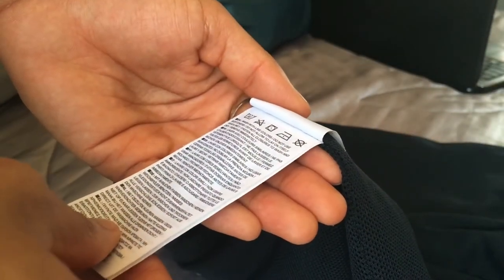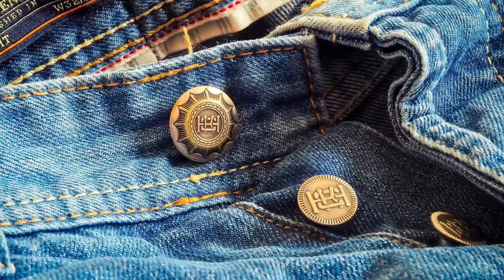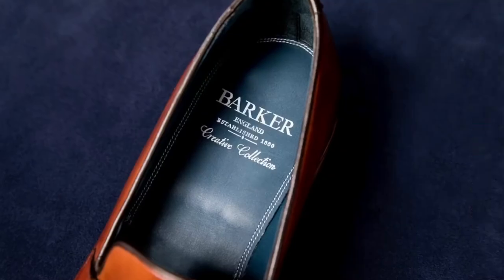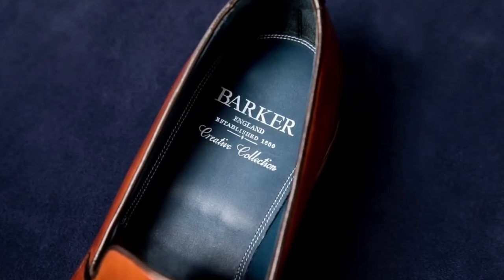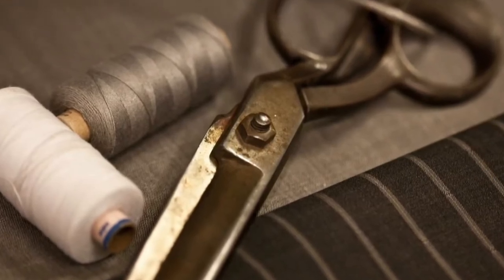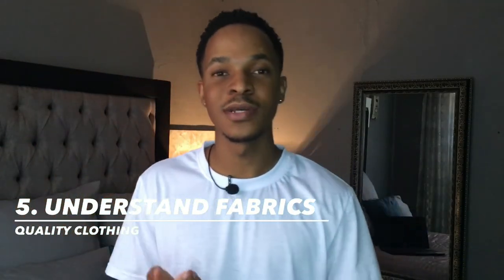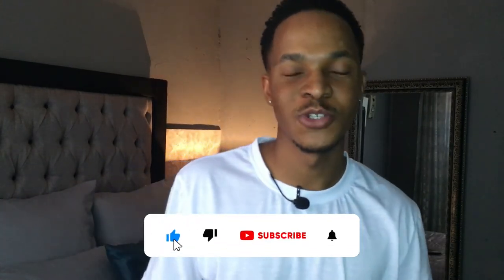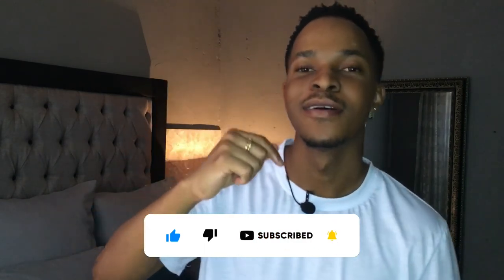5 BEST Ways To Spot Quality Clothes | The Logbook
Today's Topic : How to know whether your clothes are quality or not.

Now I know we've all liked shirts, hoodies or pants and still not know whether they'll maintain their shape in the long run. Well today I am here to bring light to the unknown. I am basically here to show you guys how you can spot QUALITY CLOTHING. I believe we shouldn't only look good in our clothes but we also feel good in them and I know it feels good when you wear clothes that you know are the best quality. Watch the video and let me know if you've learned anything new.